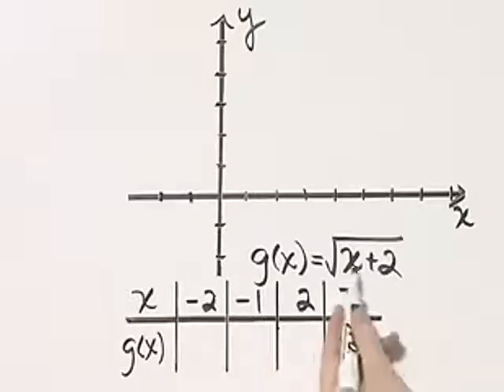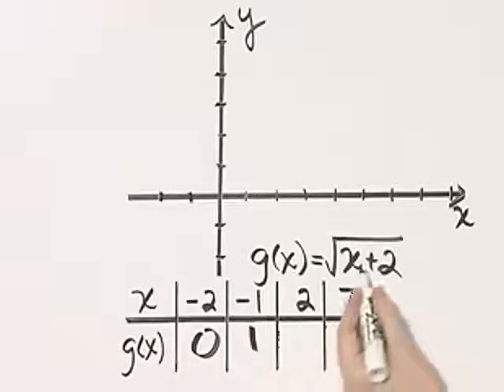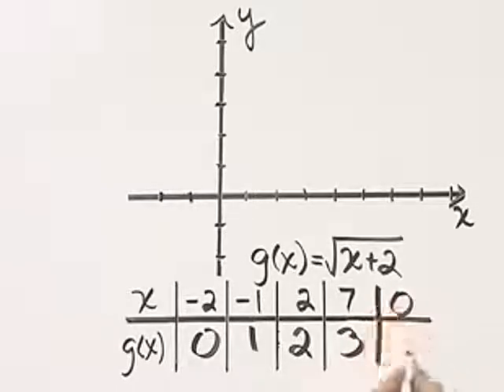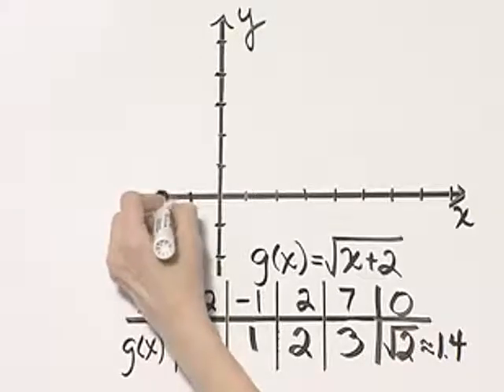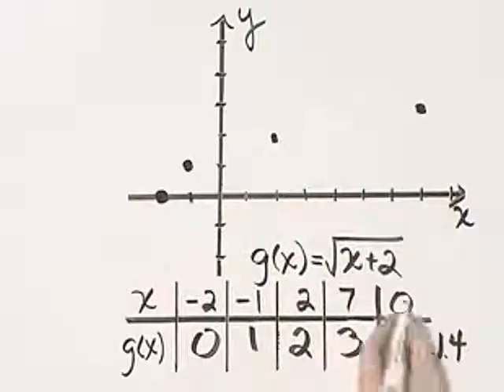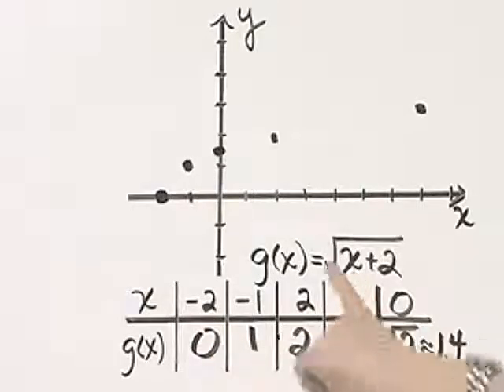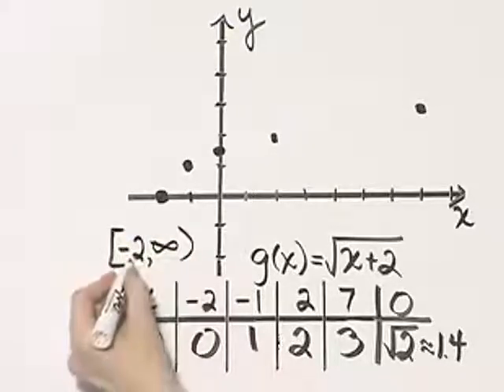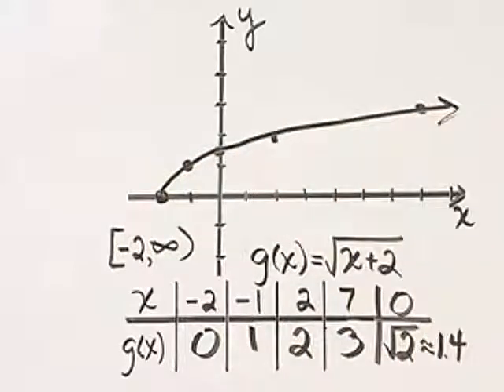Martin-Gay Intermediate Algebra 7th Ed. Ch. 7 Ex. 32